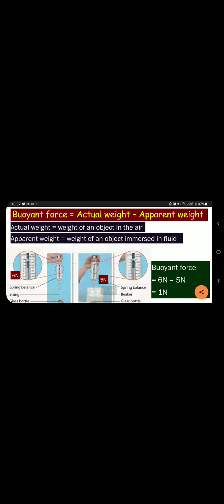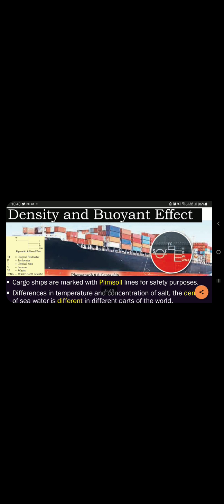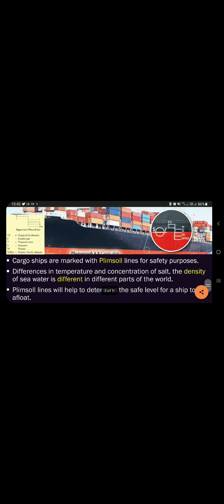8.2 Buoyant Force